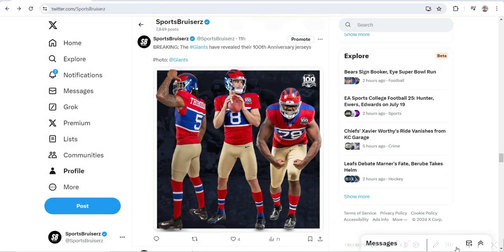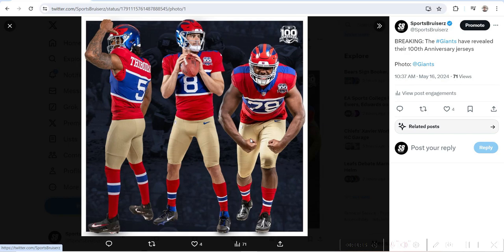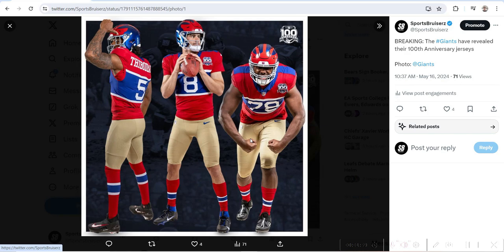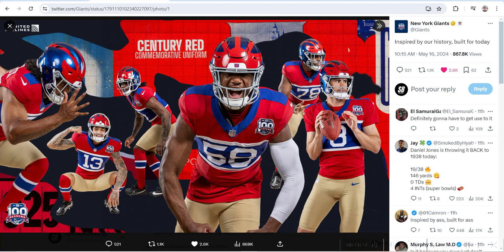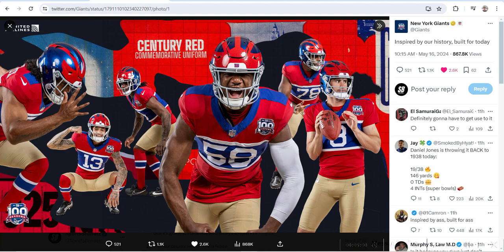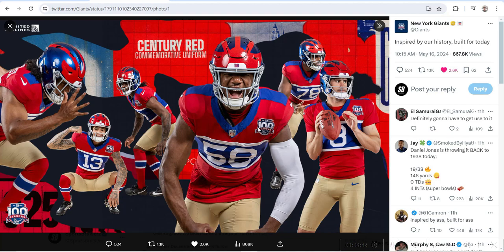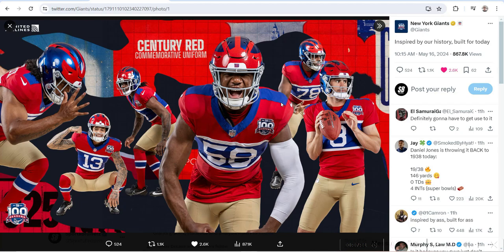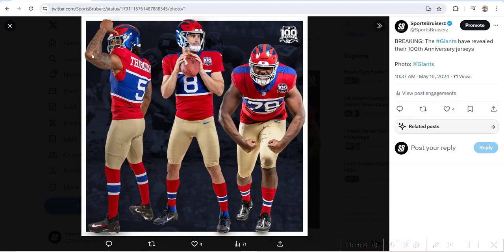The New York Giants 100th anniversary jersey, and there.....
the Giant reveled their 1925 throwbacks to celebrate there 100th season in the NFL. And lets just say theirs a lot to say about it.